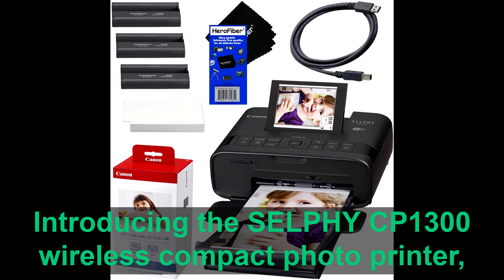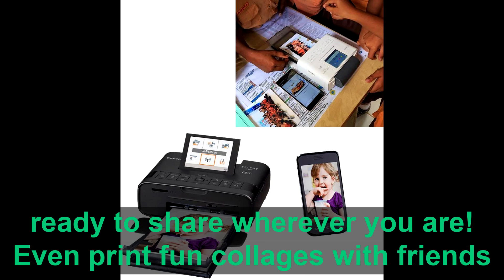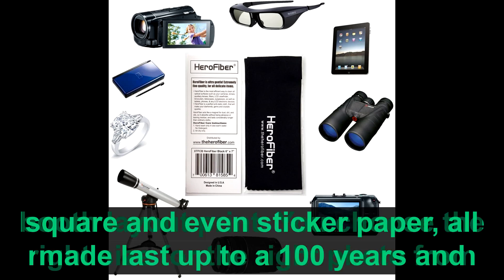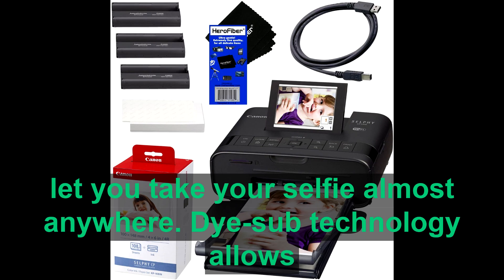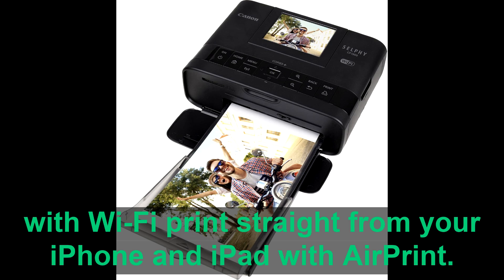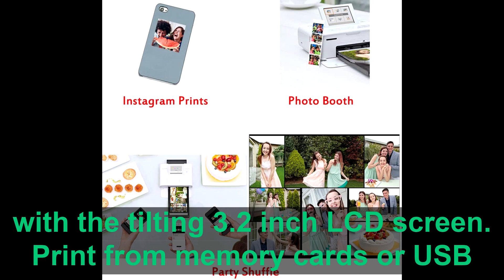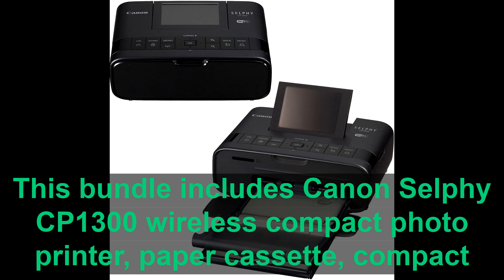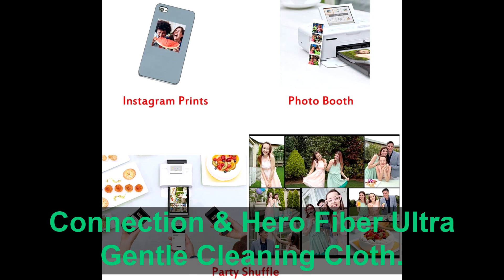Canon SELPHY CP1300 Photo Printer Review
Buy Canon SELPHY CP1300 Photo Printer at cheap and limited time discount

Canon SELPHY CP1300 Wireless Compact Photo Printer (Black) + Canon KP-108IN Color Ink Paper Set (Produces up to 108 of 4 x 6 Prints) + USB Printer Cable + HeroFiber Ultra Gentle Cleaning Cloth, Best Performance Affordable Photo Printer using DYE-SUB TECHNOLOGY to give best photo print.